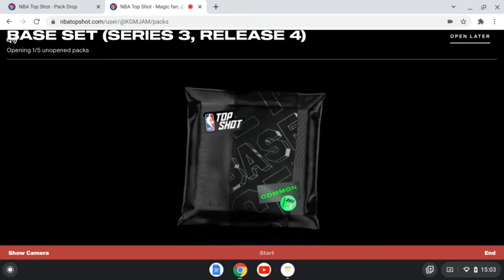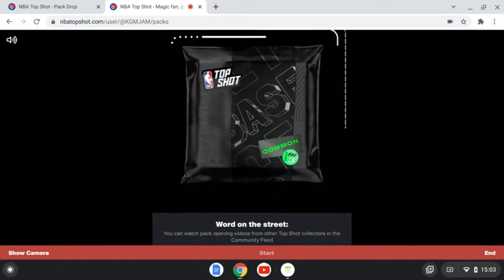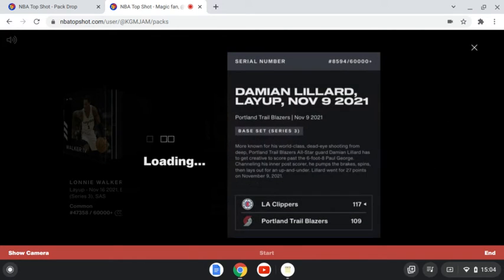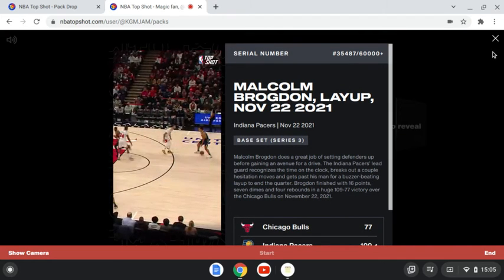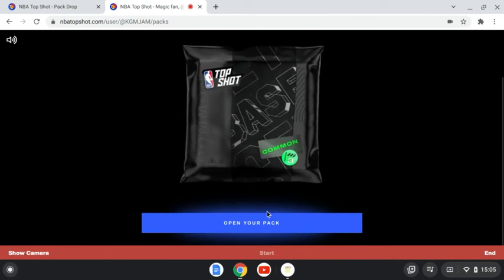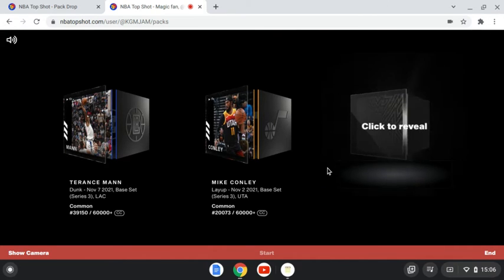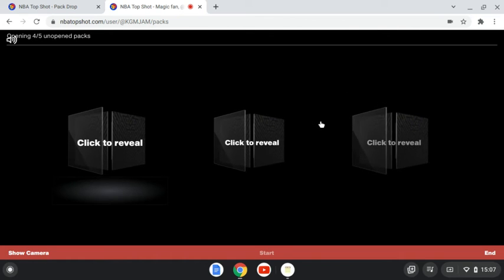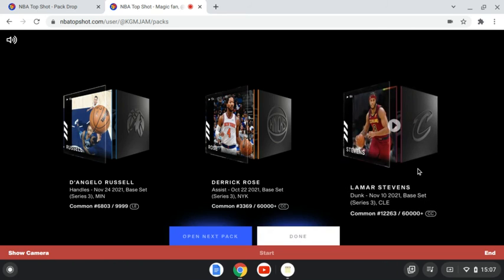Topshot series 3 Pack drop 4 opening part 1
New short videos on my NBA Top Shot packs opening.
Join Top Shot today and start your very own collection

Recommended NFT sites

proadvertisersclub.com                    my traffic ad exchange site. Join for free!

sign up on coinbase for free and get $10 with your first $100 purchase of crypto